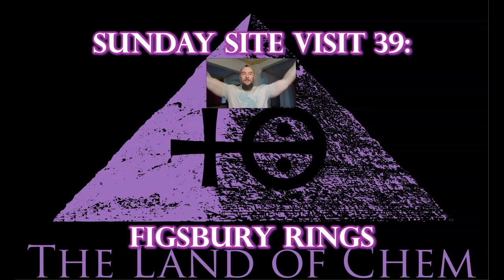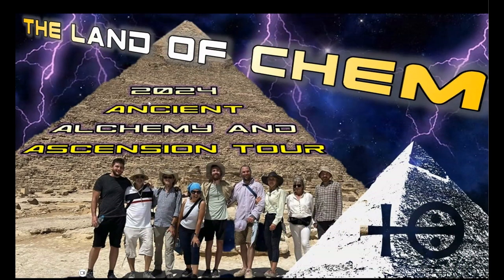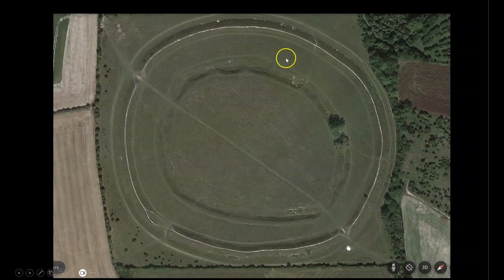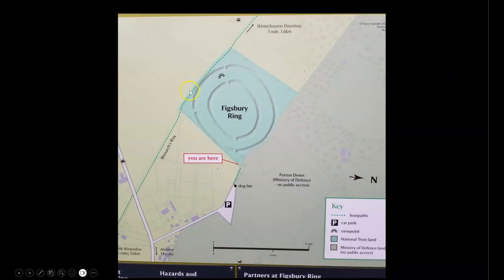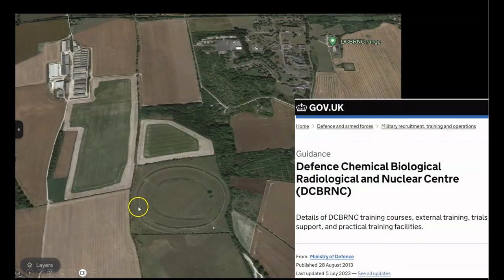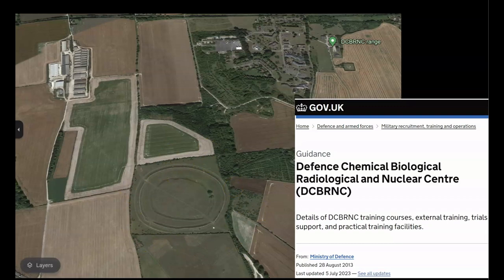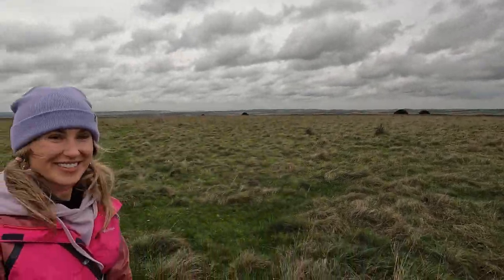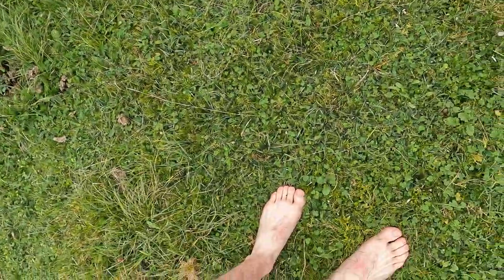Sunday Site Visit 39: LOST ANCIENT HISTORY - The Figsbury Rings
Ancient technology using physics and chemistry. Ancient technology of the Egyptian Pyramids using physics and chemistry. Secrets of a lost civilization. Mysteries of lost ancient technology from ancient Egypt. Ancient history, chemistry and physics. Lost technology of ancient Egypt. Ancient chemical engineering. The function and true purpose of the Egyptian Pyramids. Ancient Egypt secrets revealed. Chemistry technology of ancient Egypt. Esoteric symbols of ancient alchemy. Mysteries of ancient ascension technology.

In today's Sunday Site Visit, I explore the enigmatic ancient structure known as the Figsbury Rings

Check out our two new channels here on YouTube @ArchaeoAlchemy and @EGYPTIANTRASHCATS here: